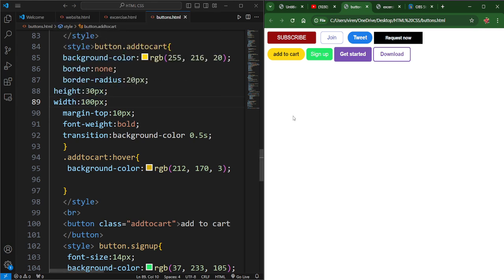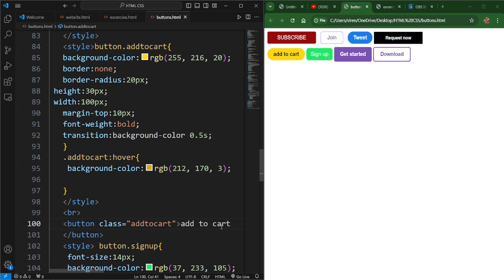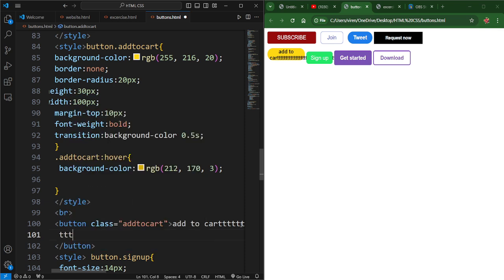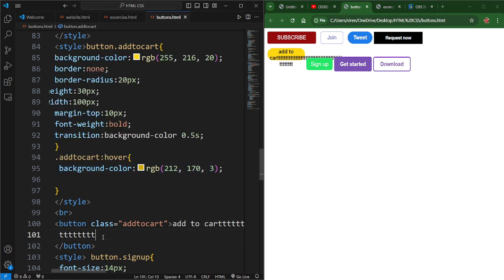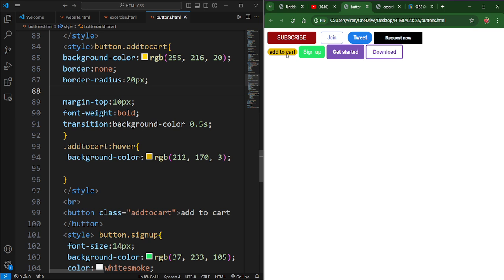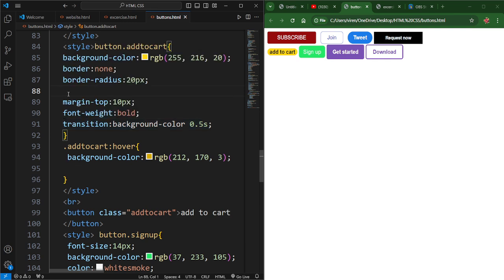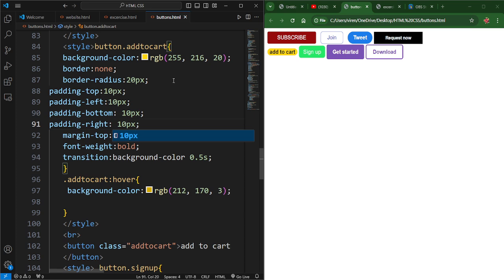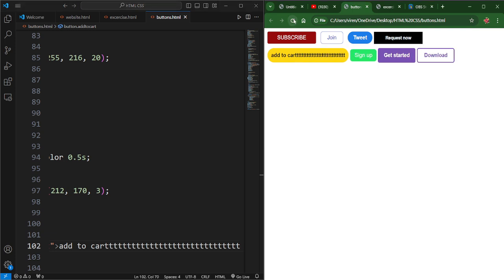Here's a short video of my learning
Kicking off my web development journey! 🚀 I've started learning HTML & CSS and I'm excited to share my progress with you all. 📹
What's your favorite html or css resources?
What's your favorite tag!?

Adding these